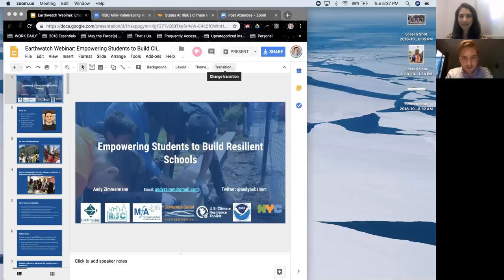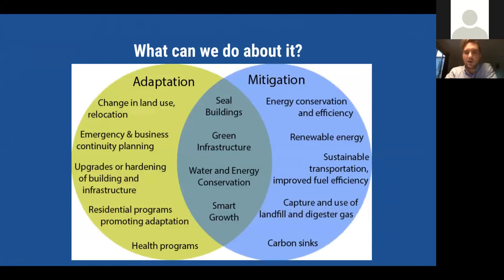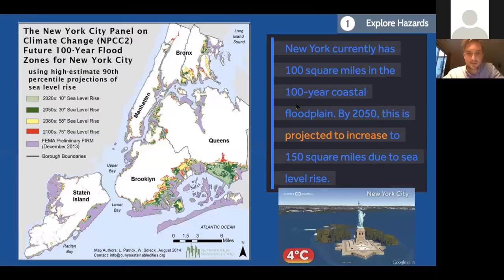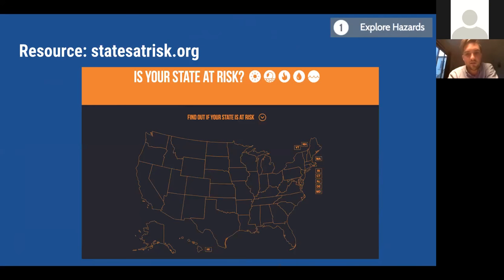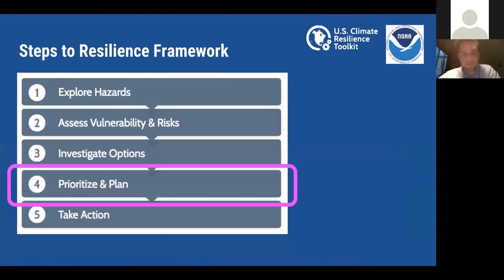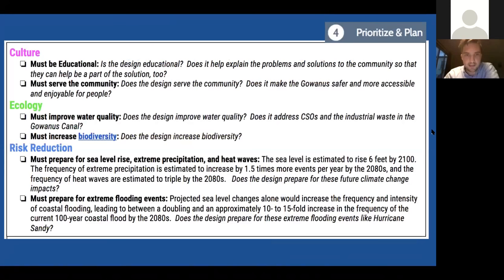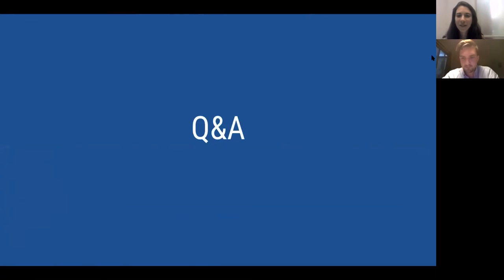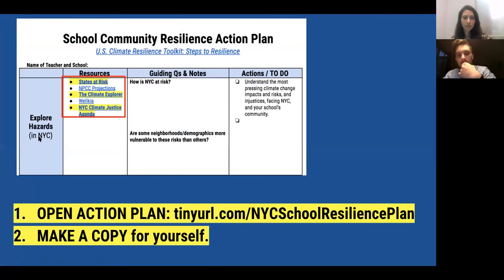Building Climate Resilient Schools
Teach Earth alumnus Andy Zimmermann, a middle school STEM teacher in Brooklyn, NY, discusses how best to empower students as ambassadors of Climate Resilience. In this webinar, Andy shares his experience with building curricula and programs that focus on this goal. He also addresses approaches and resources that can support teachers in creating opportunities for students to better understand local climate change impacts and to take positive steps toward a more resilient community, within and beyond their school.